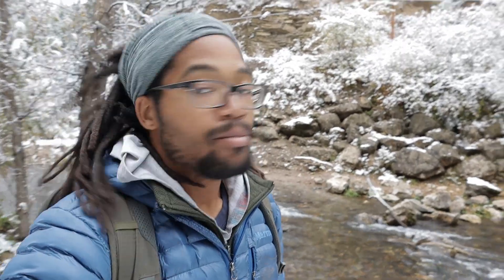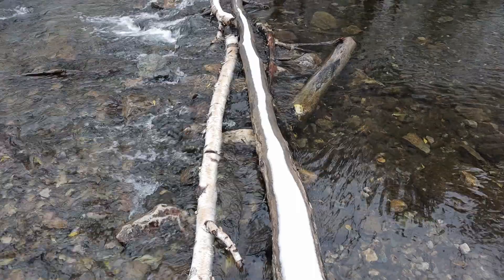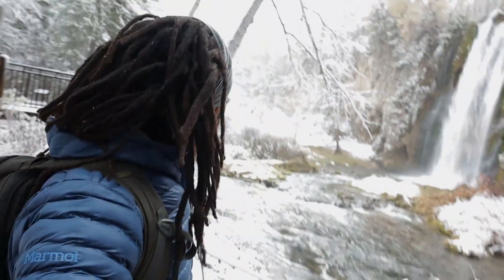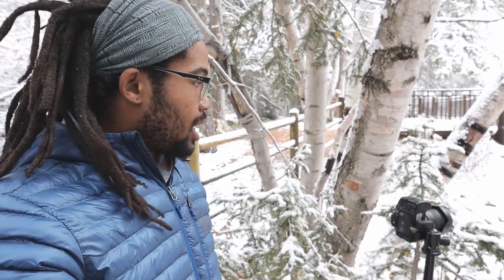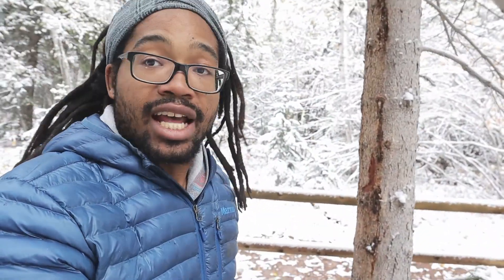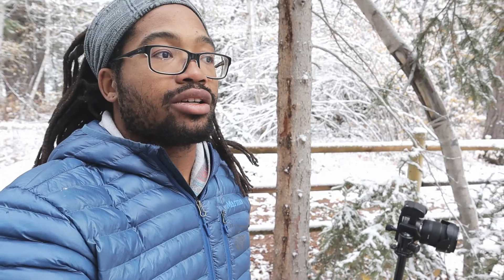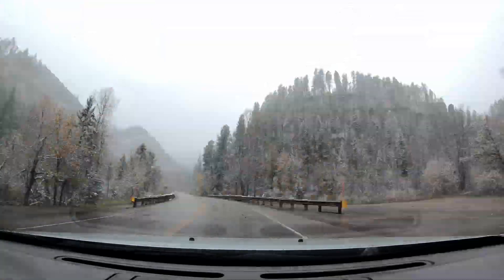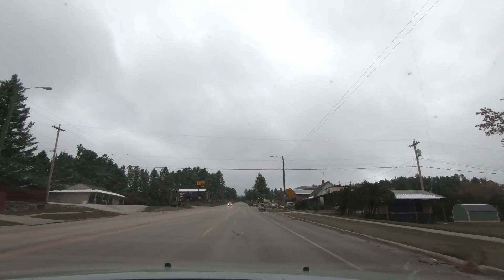FALL/WINTER photography in SPEARFISH CANYON!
Hi! In this vlog I travel to South Dakota to photograph Fall color. I was welcomed by one of the most beautiful landscapes I have ever seen in my life! I spent most of the day photographing waterfalls before heading to Custer, South Dakota to eat at one of my favorite burger spots!

My Photography Gear:

*Cameras*

Main Camera
Backup Camera

*Lenses*

Wide angle lens
Telephoto lens
Portrait lens
Portrait lens (2)
Macro lens
Wildlife lens

*Other*

Camera bag
Circular Polarizer
4 stop ND filter
10 stop ND filter

Vlogging Setup:

*Cameras*

Main Camera
Backup Camera

*Other*

Tripod (2)
Camera clip
Portable Charger